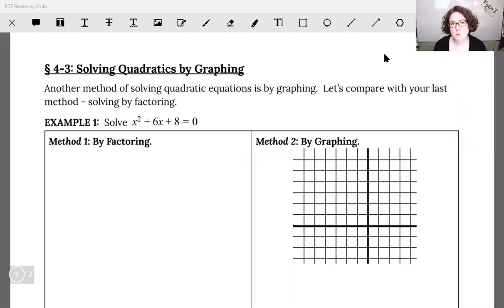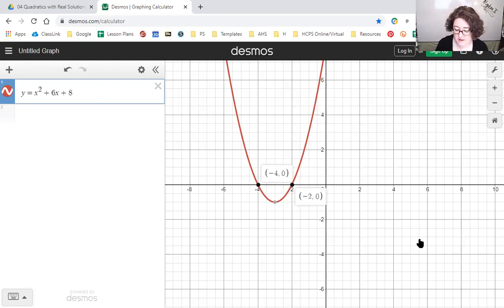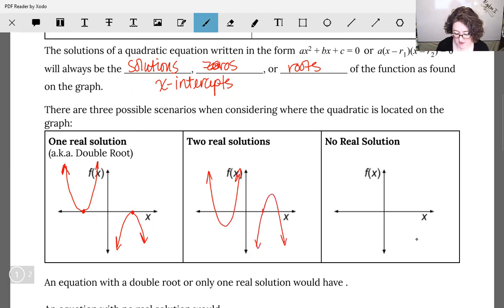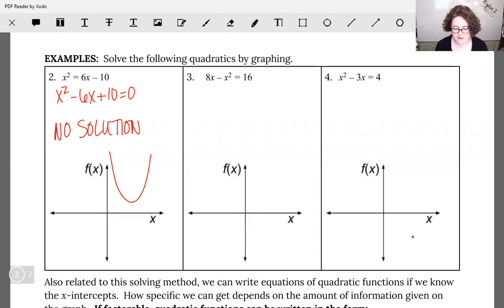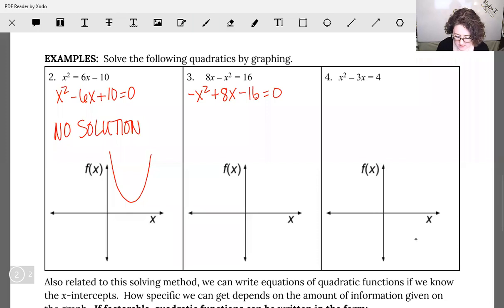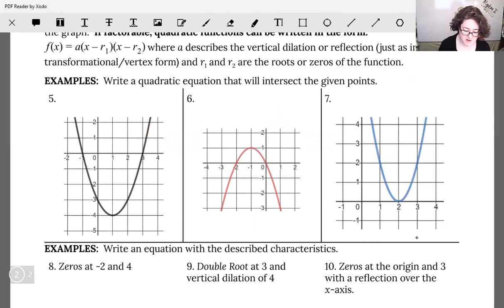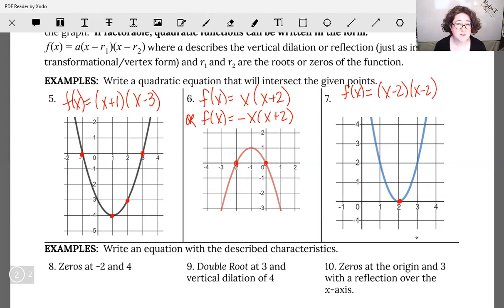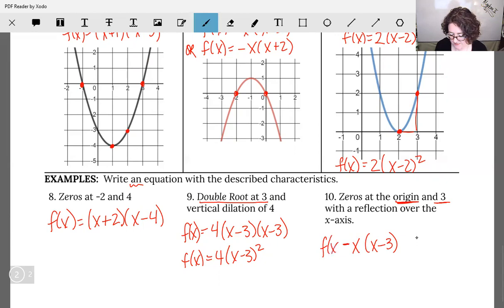4-3 Video: Solving Quadratics by Graphing